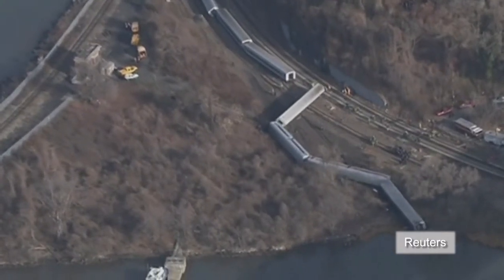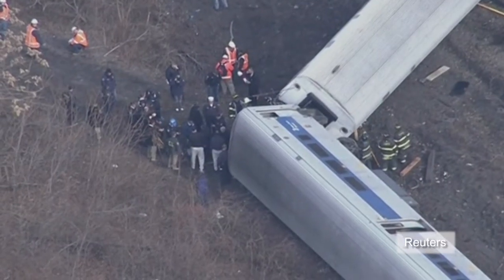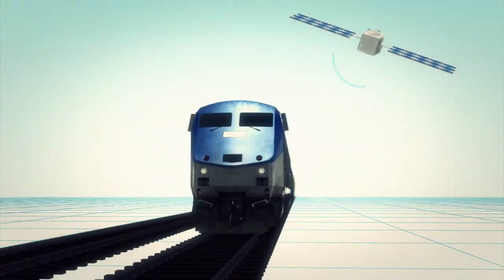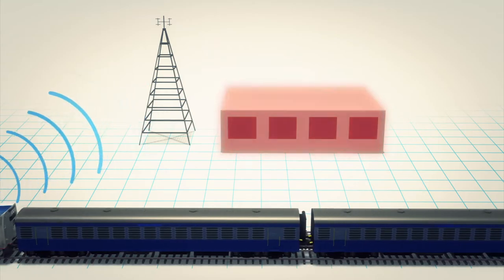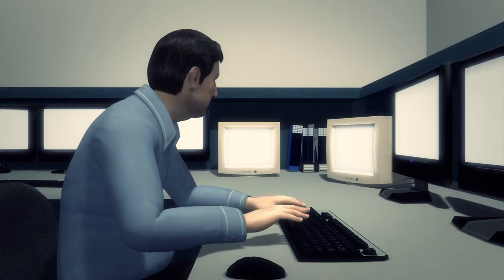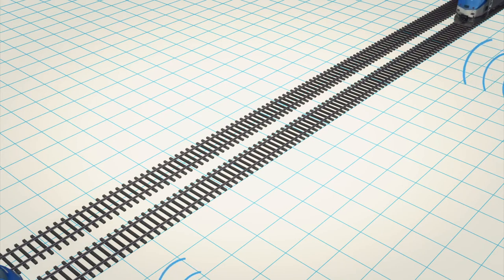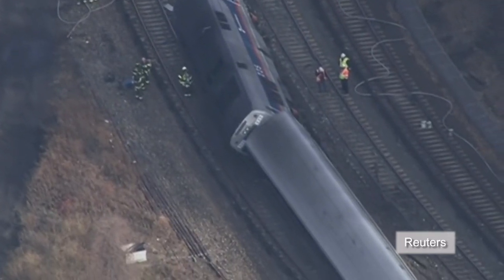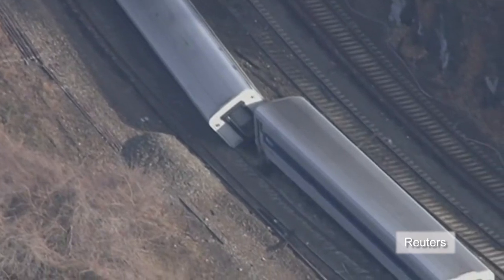NTSB: Positive train control technology could have prevented derailment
US National Transportation Safety Board said on Tuesday (December 3) that the Metro-North Railroad train derailment could have been prevented with Positive Train Control technology.

Positive train control, or PTC, is designed to forestall the human errors that cause train accidents The technology uses GPS, wireless radio and computers to continuously monitor trains' locations and speed. The data is used to stop them from colliding, derailing or going the wrong way. The transportation safety board has urged railroads to install PTC since 1970. The US Congress passed a law mandating PTC for commuter and freight railroads in 2008 with a deadline for installation in 2015.

National Transportation Safety Board investigators said the brakes of the train were working properly but were applied by the conductor just five seconds before it derailed. The black-box recorders from the train showed it had been travelling at 132 kilometres per hour (82 miles per hour) before entering the 48 kph (30 mph) curve.

Four people were killed and more than 60 were injured, including the train operator in the derailment. However, the NTSB said the investigation would continue for weeks and it was far from reaching a conclusion on the cause.

This animation explains how positive train control technology works.